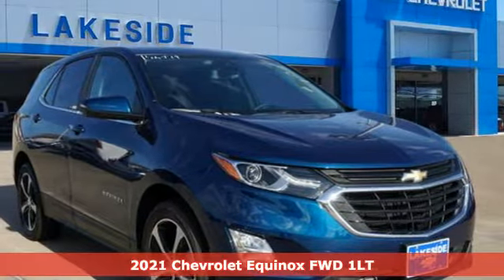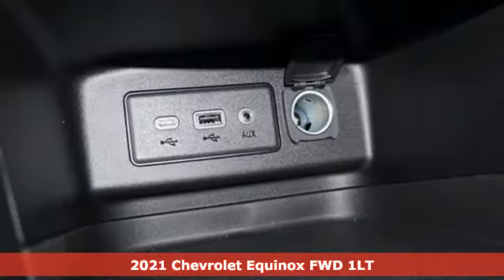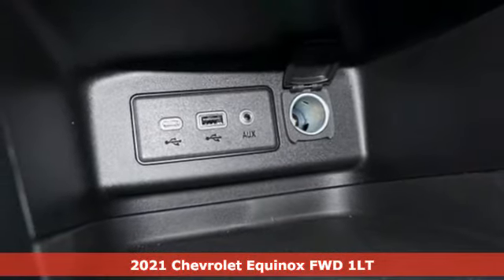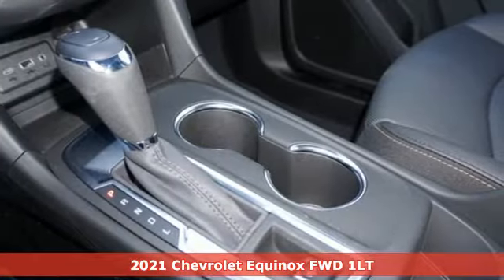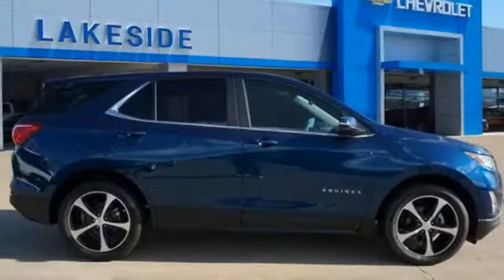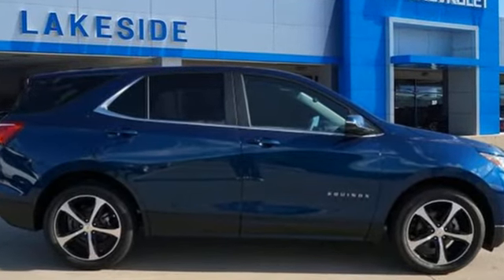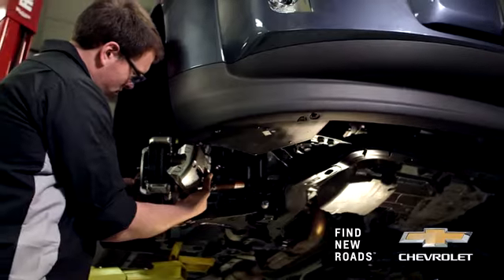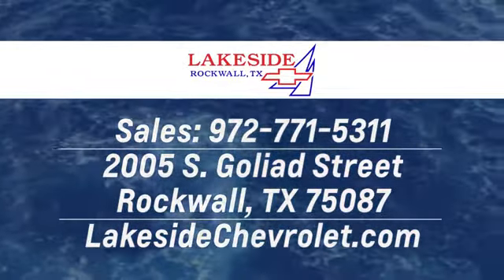New 2021 Chevrolet Equinox Rockwall TX Rowlett, TX #146449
Year: 2021
Make: Chevrolet
Model: Equinox
Trim: LT 1LT
Engine: 1.5l 4 Cylinder Turbocharged
Transmission: FWD 6-Speed Automatic
Color: Pacific Blue Metalli
Interior: Jet Black
Stock #: 146449
VIN: 2GNAXKEV0M6146449
Pacific Blue Metallic 2021 Chevrolet Equinox LT 1LT LT 1LT FWD 6-Speed Automatic Electronic with Overdrive 1.5L DOHC 26/31 City/Highway MPG26/31 City/Highway MPG

Address:
2005 S. Goliad Street